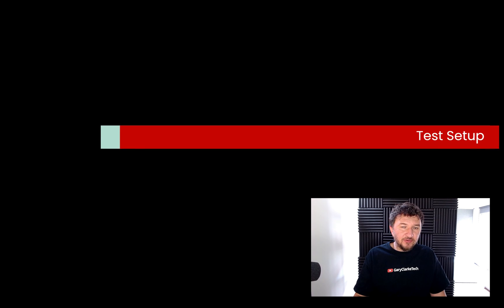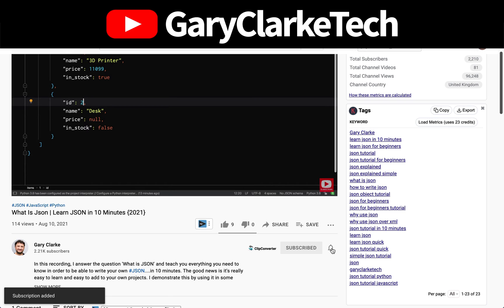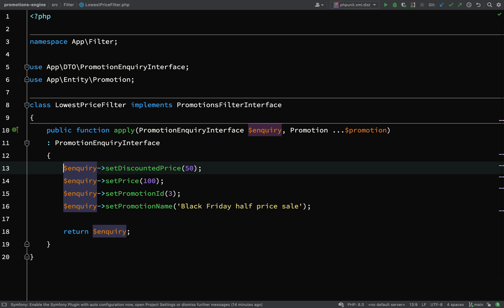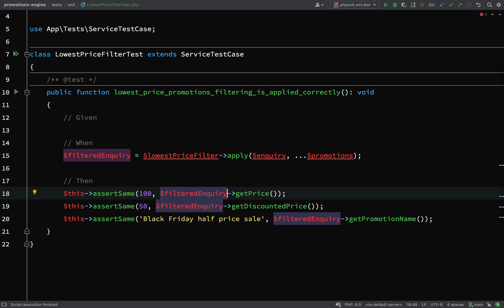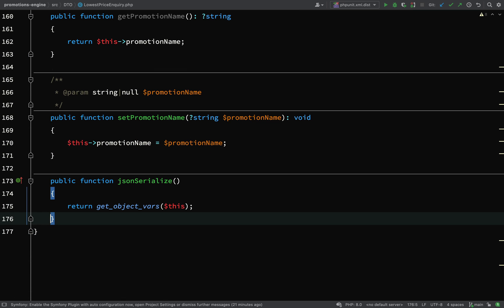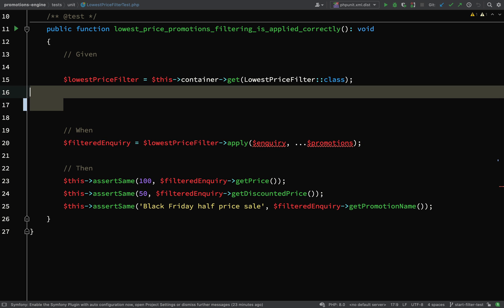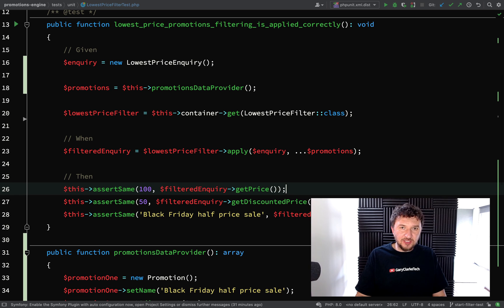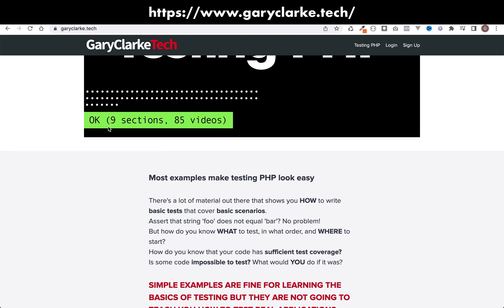Create a Microservice with Symfony 6 Part 11: Unit Testing Setup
ℹ This is a series on building a Microservice with Symfony Framework (version 6). In part 11 we'll create a dedicated service test-case class and write a test for the LowestPriceFilter.